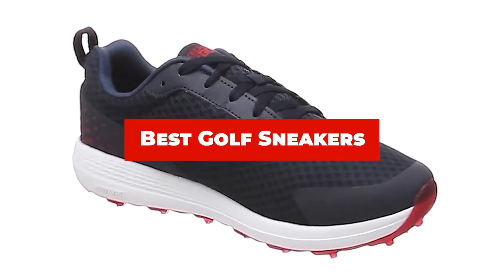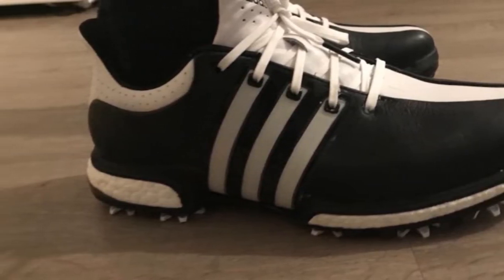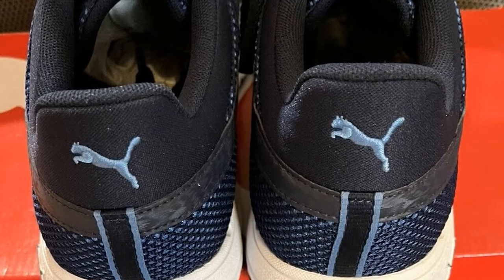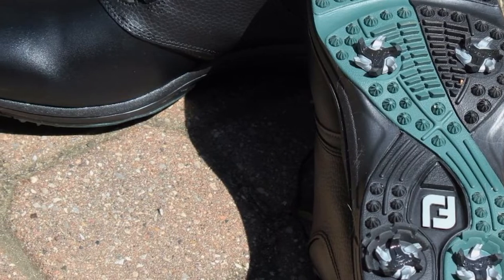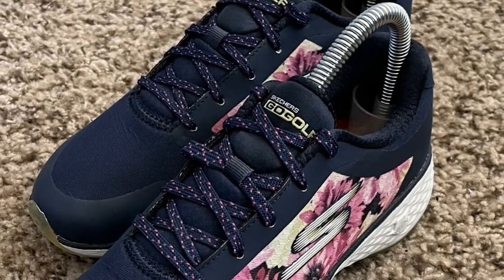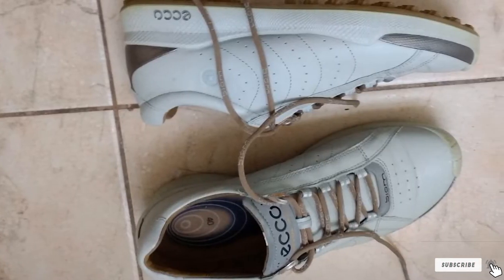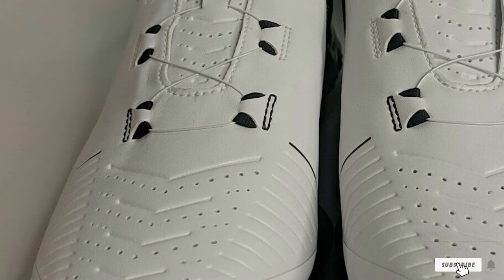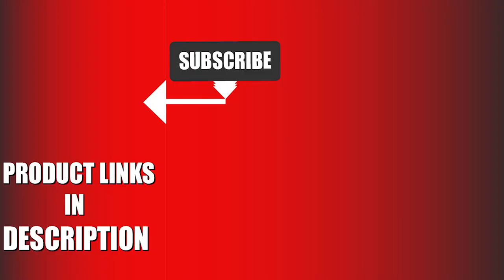Top 10 Best Golf Sneaker (2024)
Links to the Top 10 Best Golf Sneaker we listed in today's Golf Sneaker Review video & Buying Guide:

1 . adidas Golf Men's Tour360 Boost-M
2 . ECCO Men's Biom Hybrid 2 Golf Shoe
3 . PUMA Men's Grip Sport Golf Shoe
4 . FootJoy Closeout GreenJoys Men's Golf Shoes
5 . Skechers Women's Go Golf Birdie Golf Shoe
6 . ECCO Women's Biom Hybrid Hydromax II Golf Shoe
7 . FootJoy Women's Casual Collection Spikeless Golf Shoes
8 . New Balance Men's Minimus Golf Shoe
9 . Callaway Men's Coronado Golf Shoe
10 . Under Armour Men's Spieth 2 BOA Golf Shoe

In this video, we have gathered the Golf Sneaker on the market in 2023. With all types of consumers in mind, we made this list through extensive research, pricing, quality, durability, brand reputation, and various other factors.